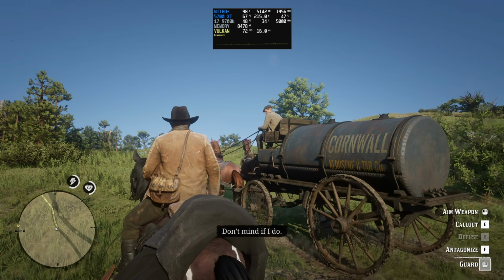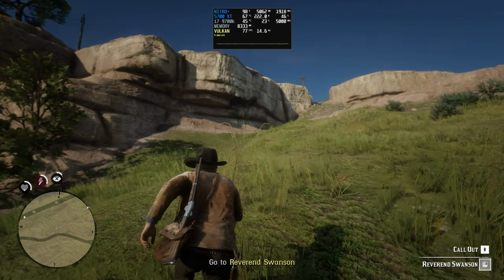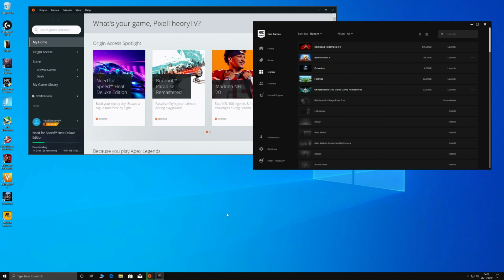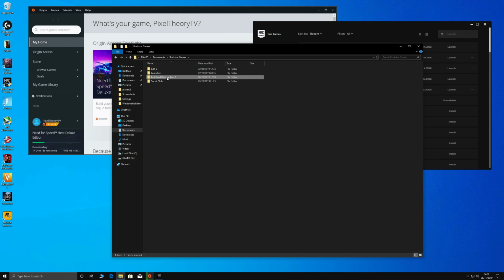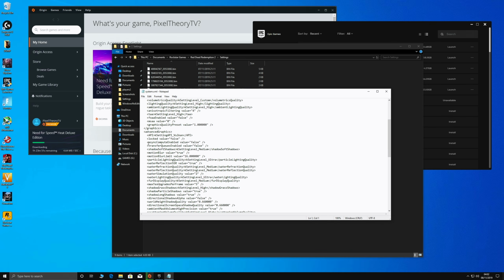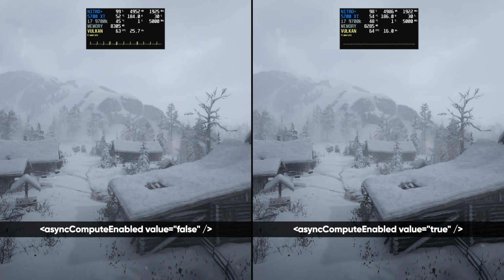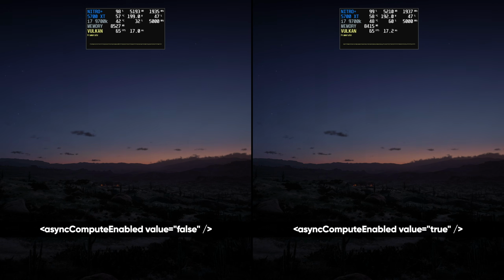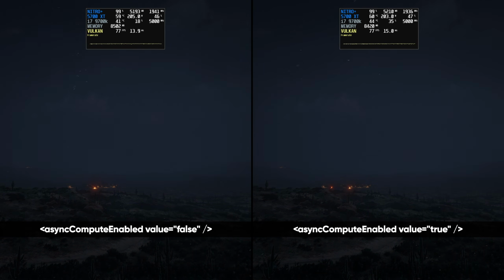Red Dead Redemption 2 - How To Improve Vulkan Stutter Using Async Compute On AMD GPUs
Red Dead Redemption 2 has finally landed on PC but unfortunately the launch has not exactly been smooth, Kinda like the games Vulkan implementation. Thankfully, if you're rocking a modern AMD GPU, you may very well be able to improve, or even fix, the stutters associated with Vulkan in RDR2! So in this video we are going to be looking at how to improve Vulkans stutter and frame times using Async Compute on AMD graphics cards.

In the settings file you are looking for the following line...
asyncComputeEnabled value="true"

Check us out over on INSTAGRAM!